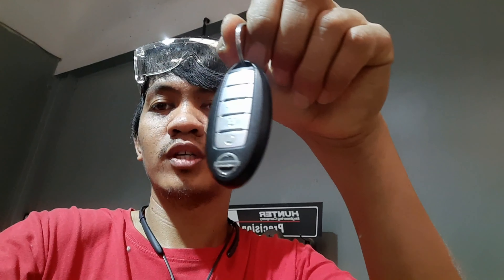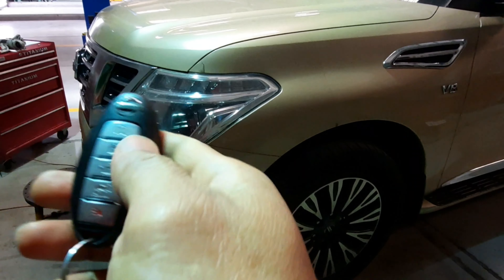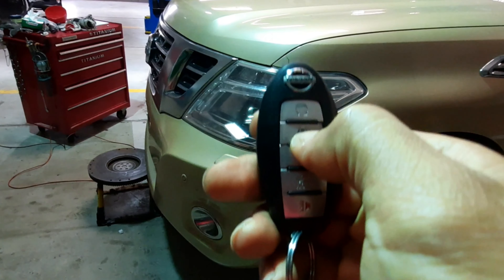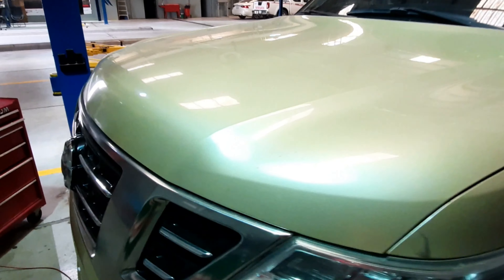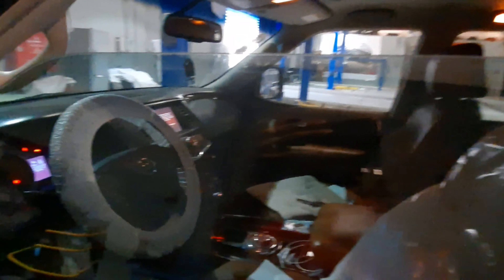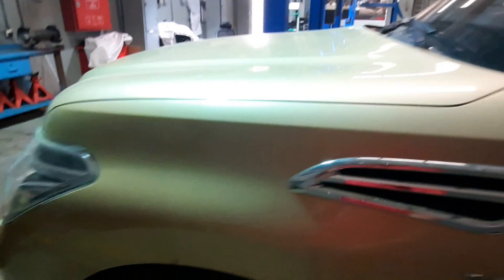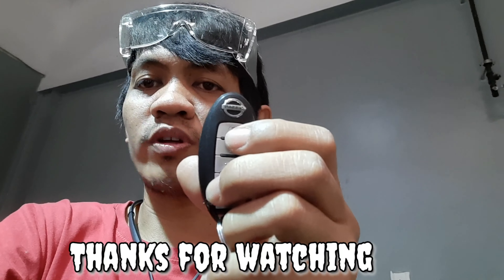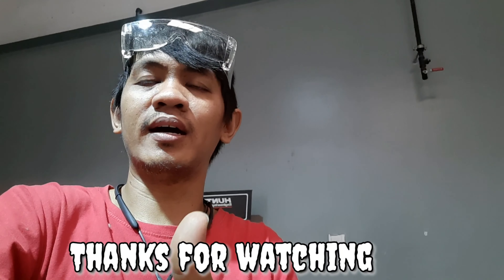How to use Remote Engine start.,Nissan Patrol Y62